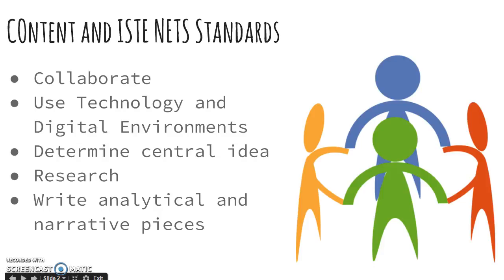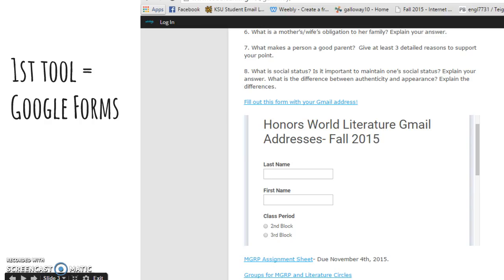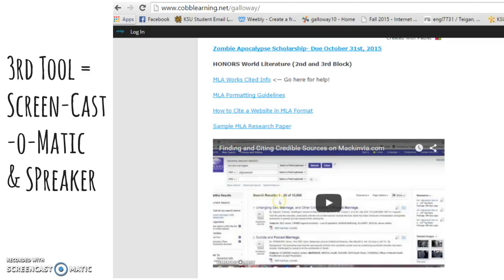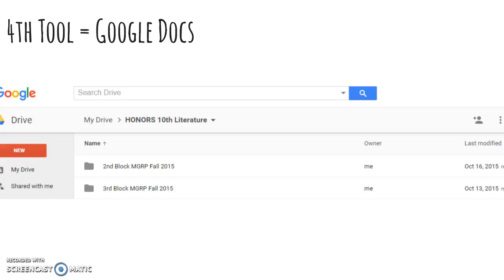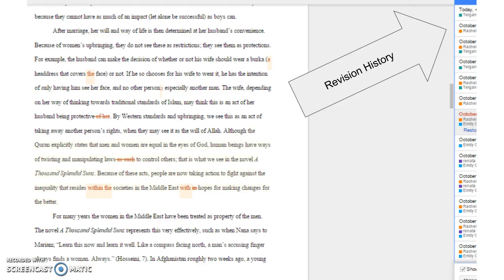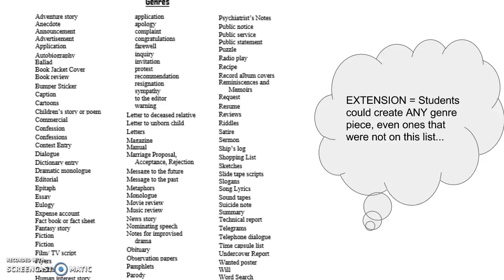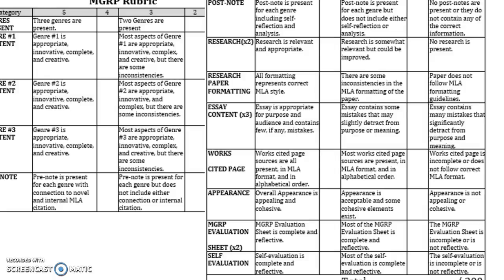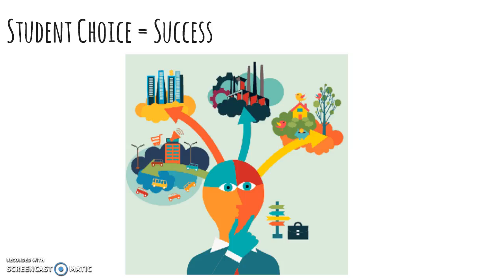Multi-Genre Research Project